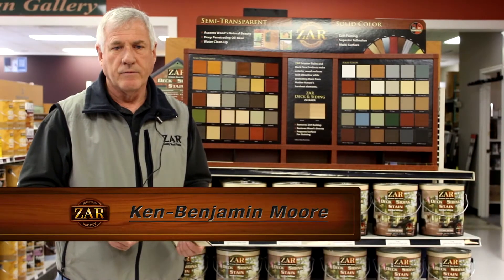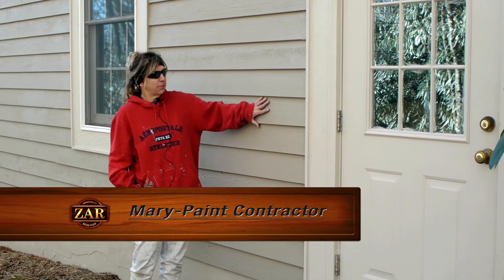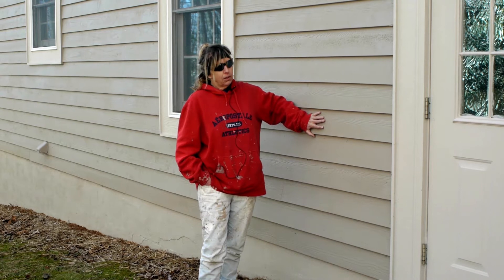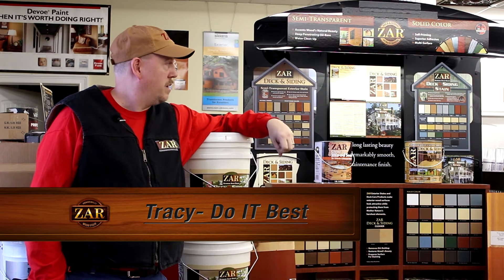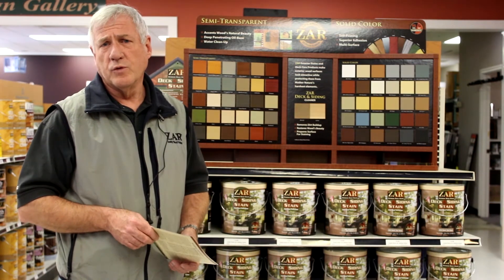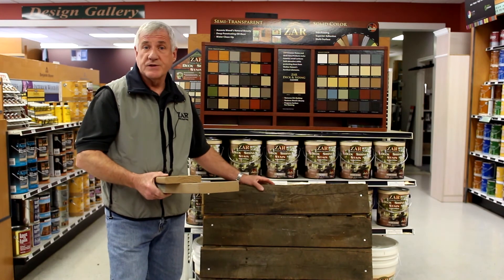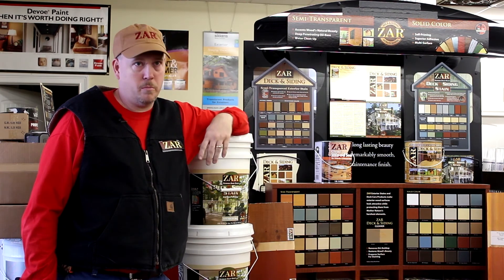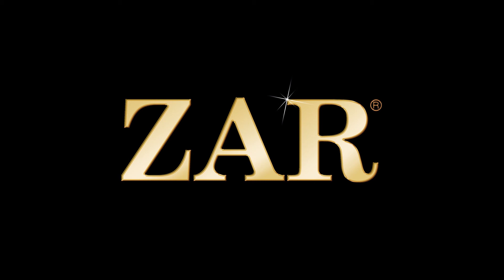Why Professionals love ZAR® Deck and Siding Stain